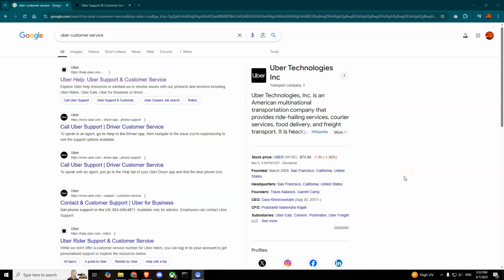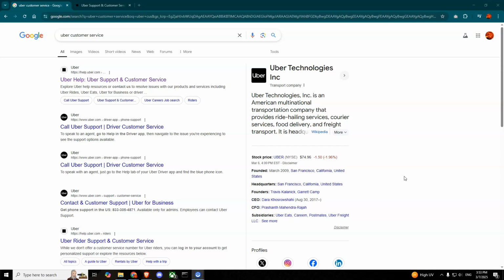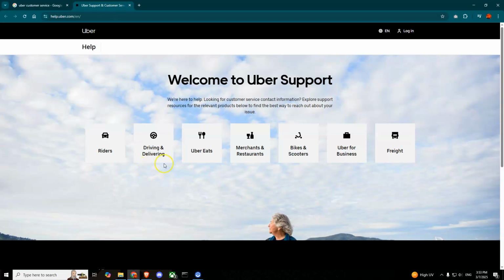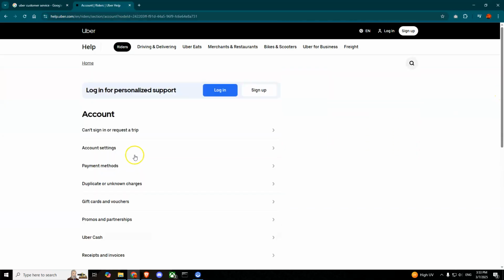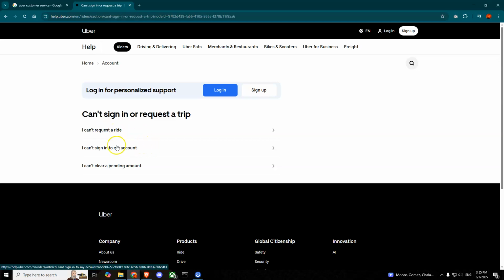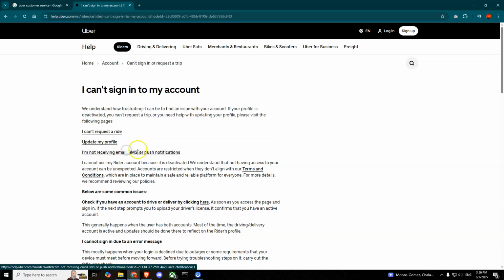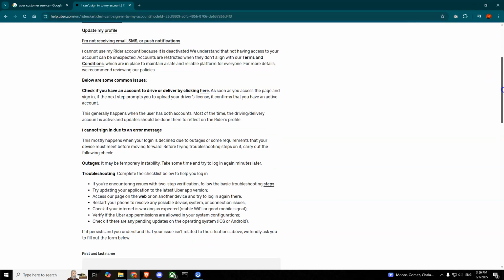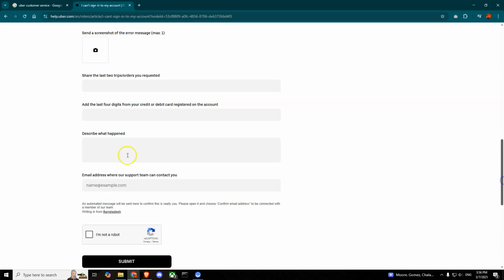How To Activate Uber Deactivated Account in 2025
In this video, we’ll show you how to reactivate your Uber account if it’s been deactivated. Follow our simple step-by-step process to regain access to your account and get back on the road. Whether it’s due to inactivity or a policy issue, we’ve got you covered!